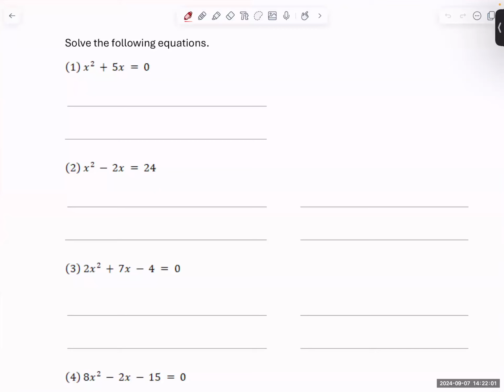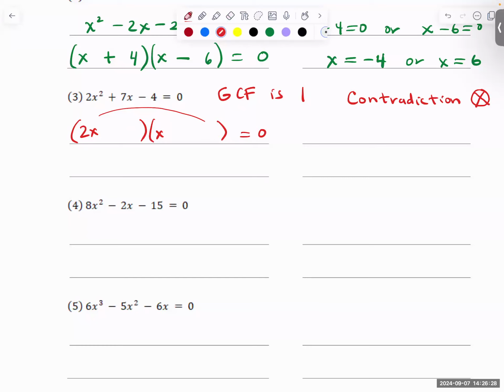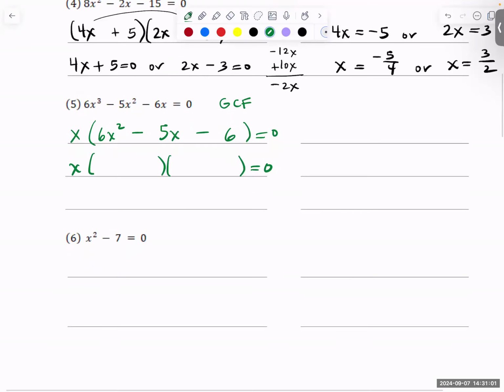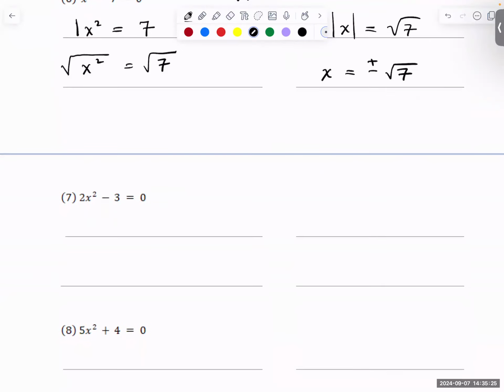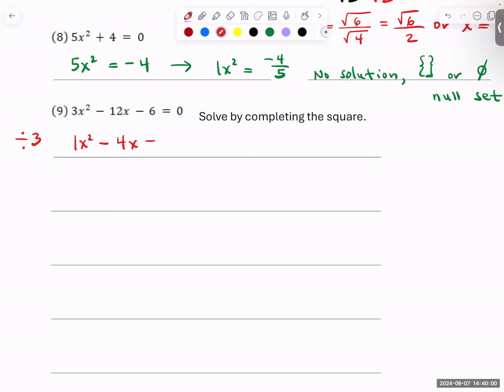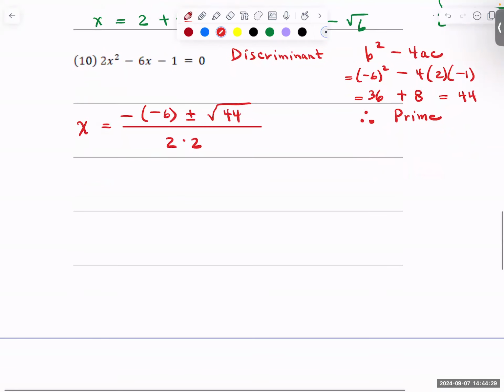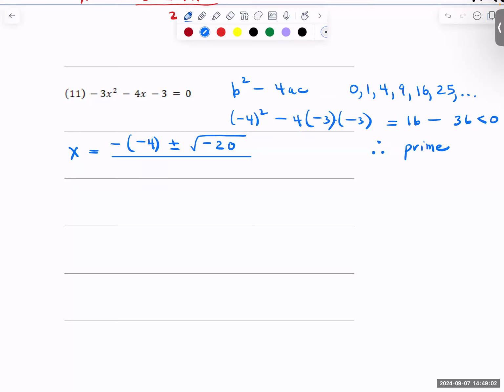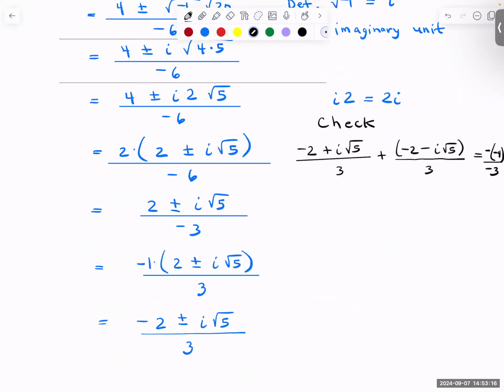Solving Quadratic Equations